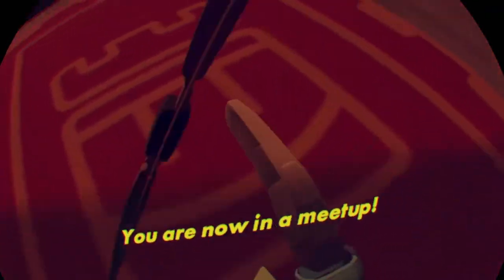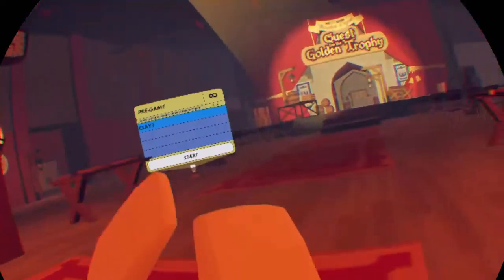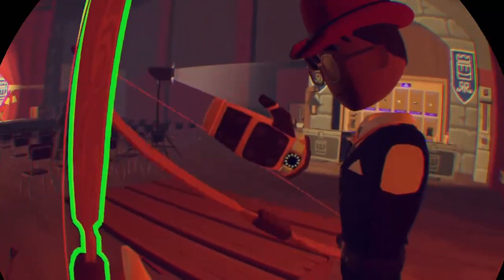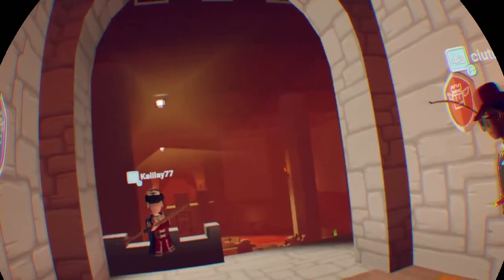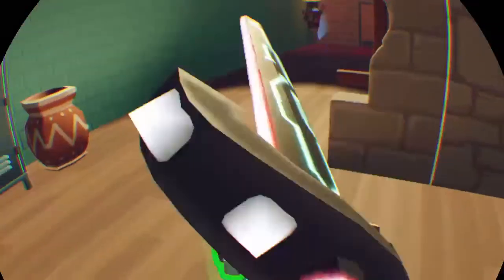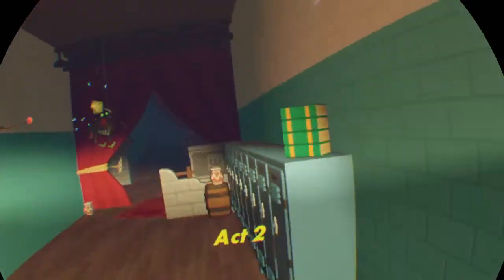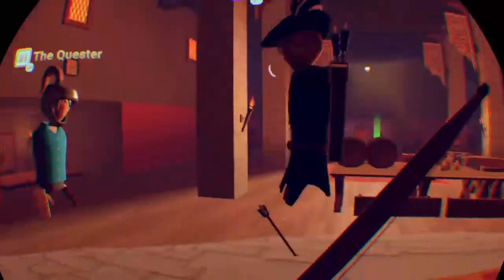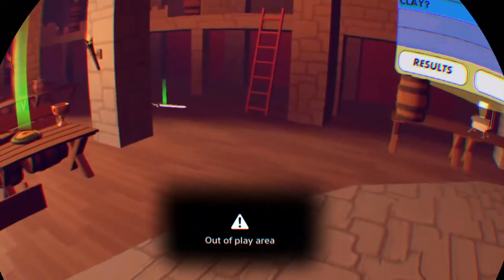Playing golden trophy with viewers! | RecRoom stream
Rec room: Clay.
PlayStation: Rocketkid3